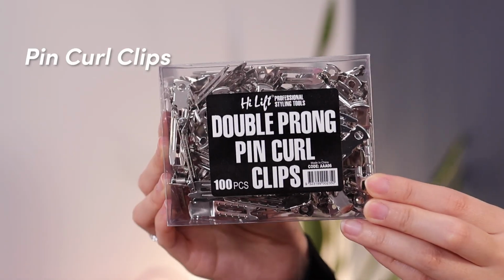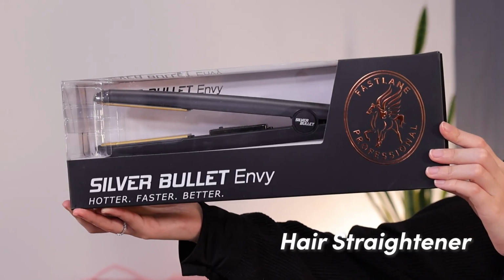Unboxing the Professional Hair Styling Kit | Australian Beauty School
Want to See What’s Inside Our Professional Hair Styling Kit?
Get an up-close look as we unbox our complete hair styling kit! From premium tools to must-have accessories, we’re revealing everything that makes this a go-to for flawless hair days. Perfect for stylists, beauty lovers, and anyone ready to level up their hair game. 💇‍♀️✨